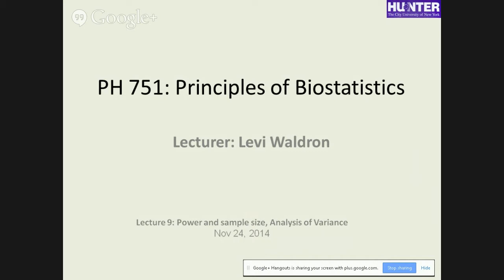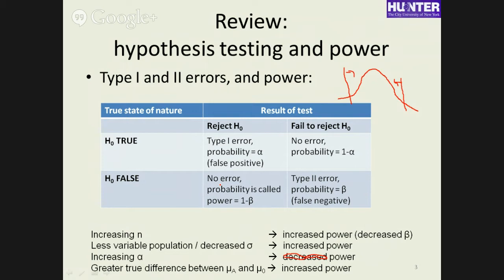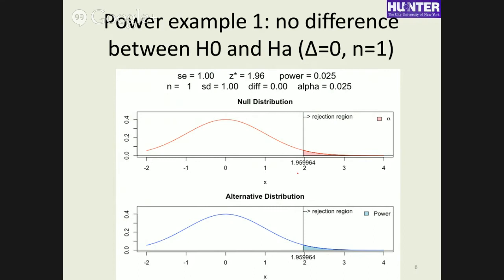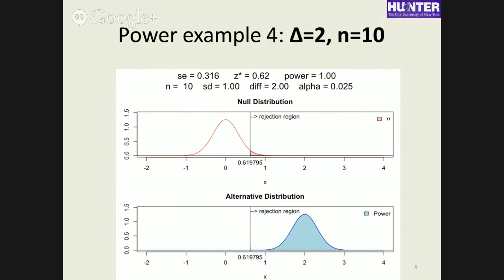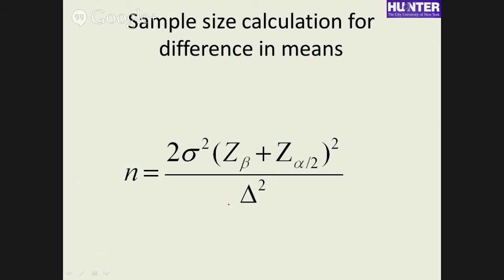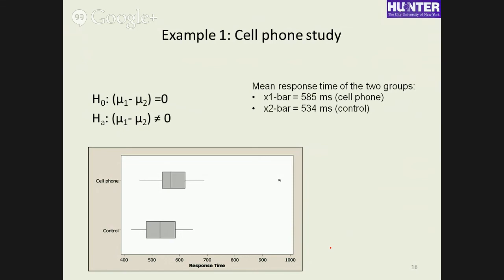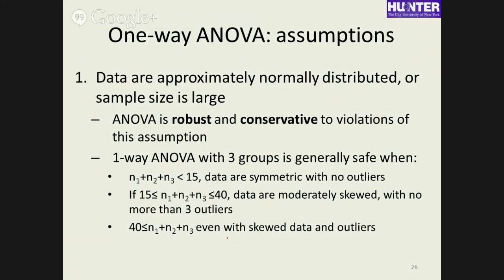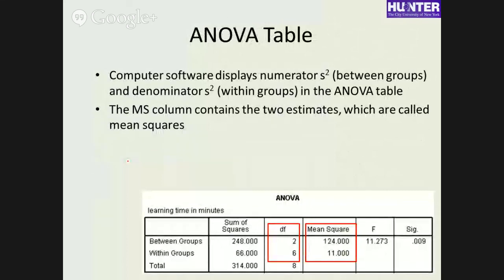PH751 Fall 2014 Lecture 9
Power and Sample Size